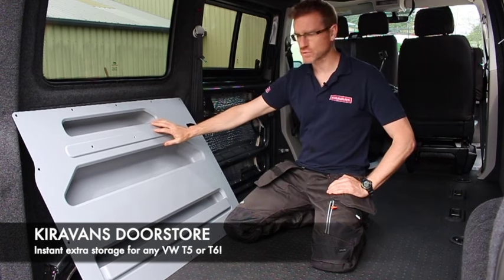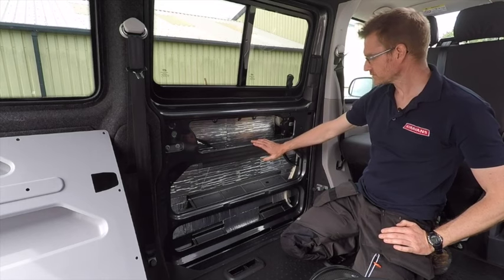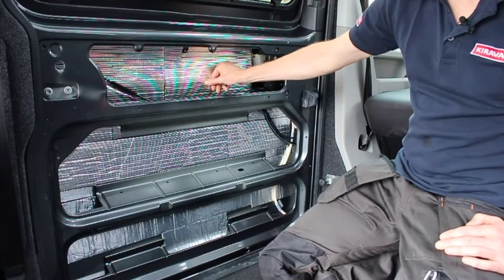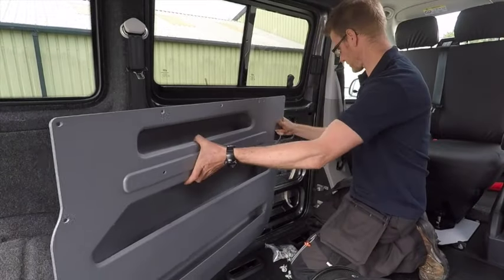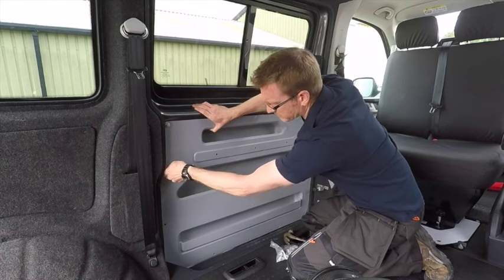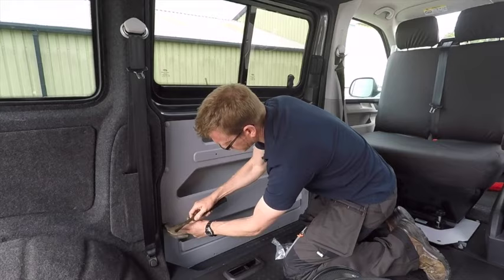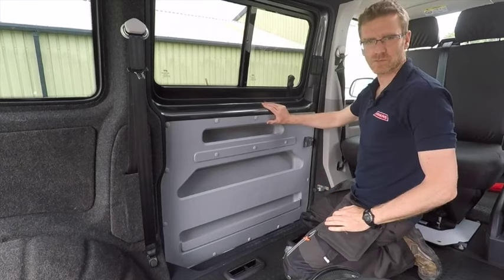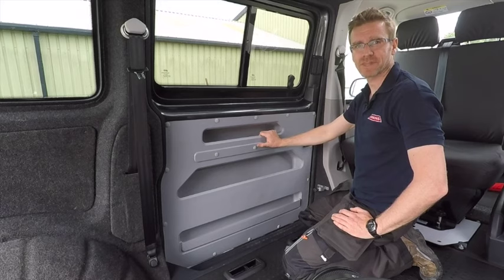How to Fit a Kiravans VW T5/T6 Door Store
"Watch our really useful video on how to fit and use our clever Door Store, demonstrated by Mike from Kiravans.  Our Kiravans Designed Door Store really is a storage hero and makes brilliant use of the otherwise redundant door cavities. Superfast to install, the Kiravans T5/T6 Door Store fits neatly into your redundant VW door cavities, and has been designed for both right and left sliding doors as well as an option for a rear barn door."